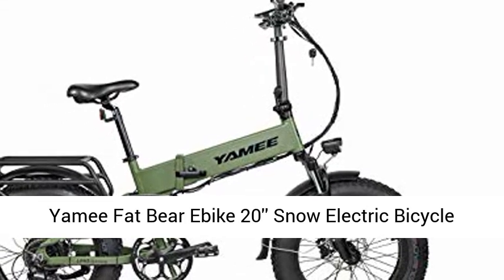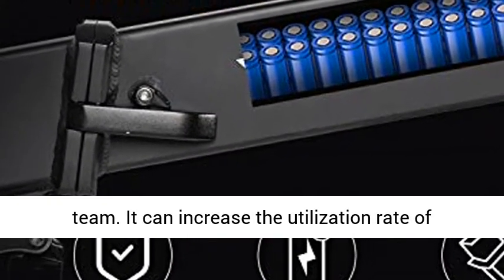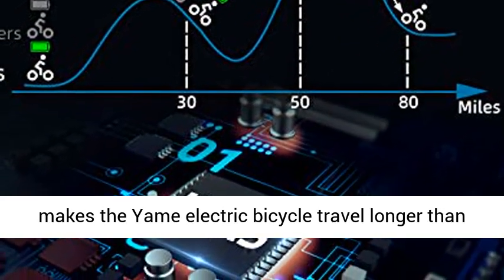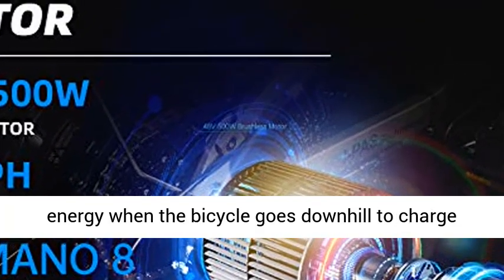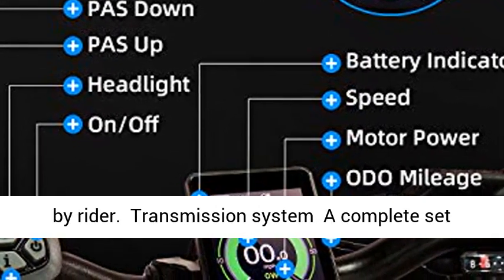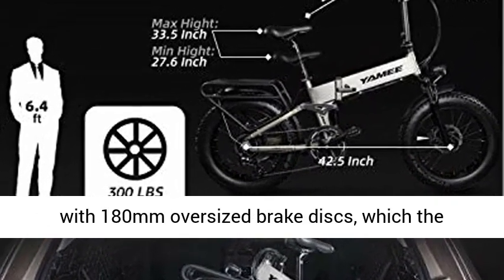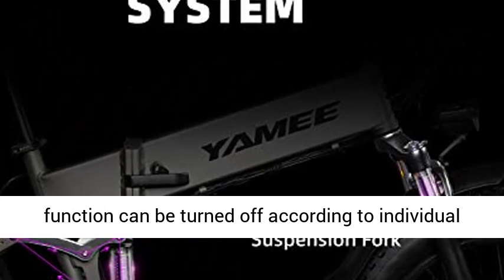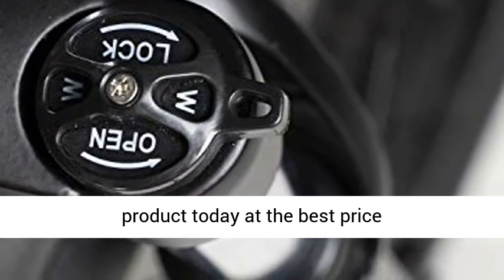Snow Electric Bicycle Folding 48V 11 6AH Lithium Battery 500W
?I-PAS System? The intelligent power assist system is the patented technology of the Rattan team. It can increase the utilization rate of output power to more than 83% and effectively extend the service life of motors and batteries. The 48V 11.6AH large-capacity Samsung lithium battery with large capacity, high stability, and high cycle times, supported by IPAS technology, makes the Yame electric bicycle travel longer than other bicycles. The maximum mileage can reach 90 miles under IPAS mode.
?Smart Upgrade? ?The newly developed cruise control only needs 5s to maintain the same speed, which allows you to maintain the same speed without controlling the throttle. As long as you brake, the cruise function will be turned off. ?The energy regeneration function can recover the kinetic energy when the bicycle goes downhill to charge your battery. Inaddion, the new ebike has a new function which the on-off state can be controlled by rider.
?Transmission system? A complete set of SHIMANO 8-speed transmission system makes the components work perfectly.The conversion speed works smoother than before. More choices of multi-tooth flywheel, more suitable for climbing and off-road. Tektro hydraulic brakes are equipped with 180mm oversized brake discs, which the braking effect is more powerful. Reliable shifting and braking capabilities make you feel more free and safer while riding.
?Comfortable Upgrade? The hydraulic suspension front fork has an adjustable function.The front shock-absorbing function can be turned off according to individual needs.The specially designed four-link rear suspension absorber exerts better shock absorber capacity and stable structure.Full suspension function make you feel more comfortable when off-road.4.0*20inch all-terrain fat tires increase mountain climbing ability, Anti-skidding, and it can adapt to snow, sand and other complex topography.
?Notice & Assemble? With one-year warranty for the electric motor, battery and the charger, You've no worry using It. We have confidence in our electric bike, and believe you would like it. Buy this item with confidence. 99% of the assembly has been completed before packing.